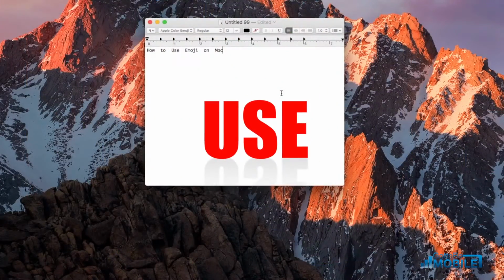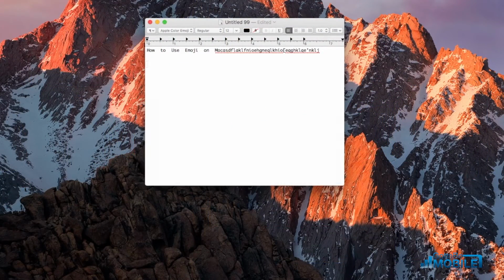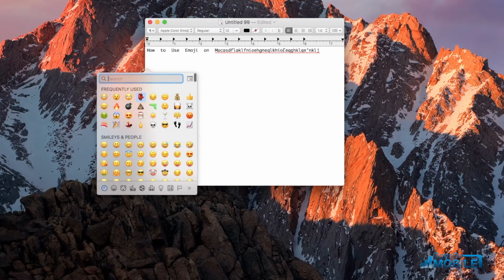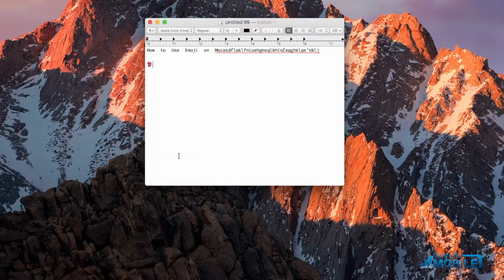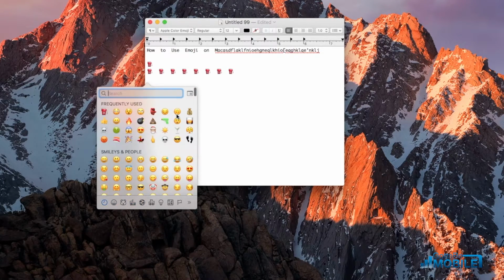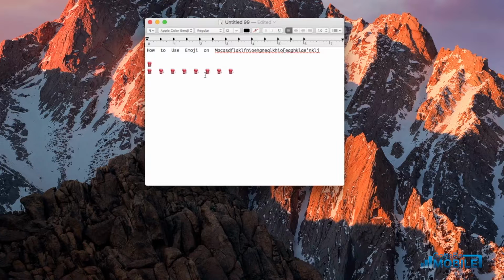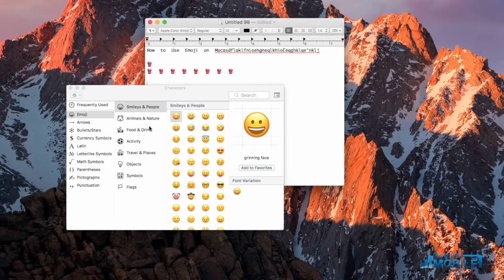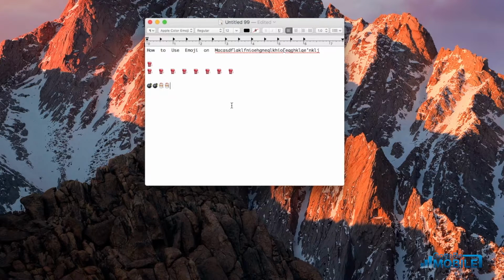How to Use Mac Emoji